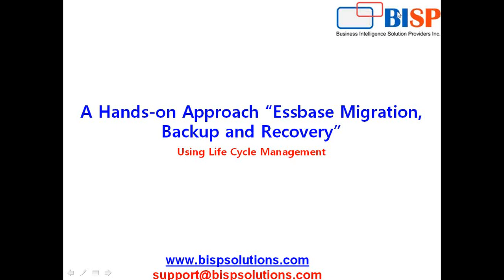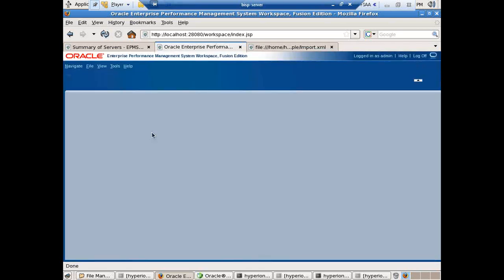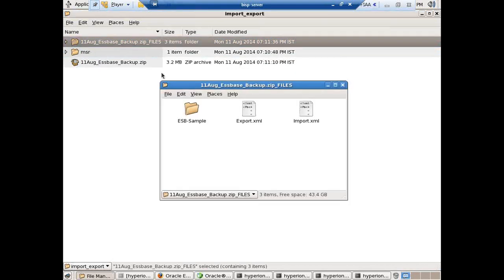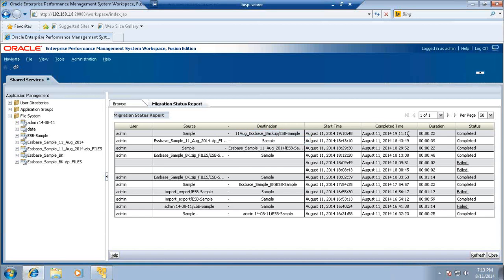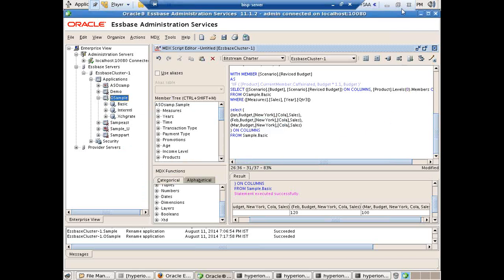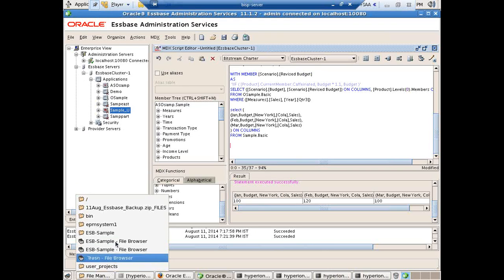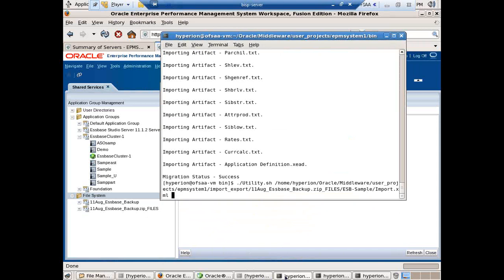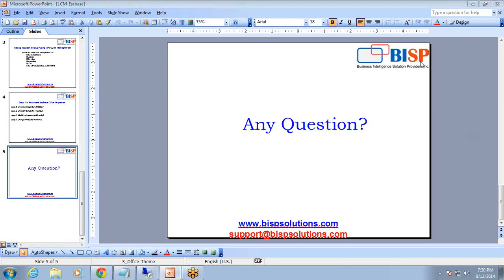Essbase LCM Automate Backup Restore Hyperion LCM